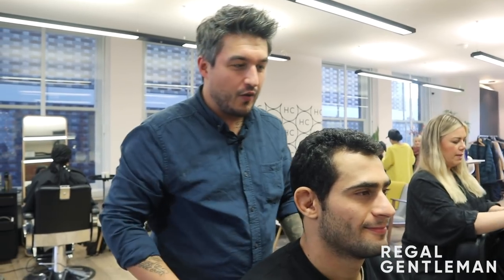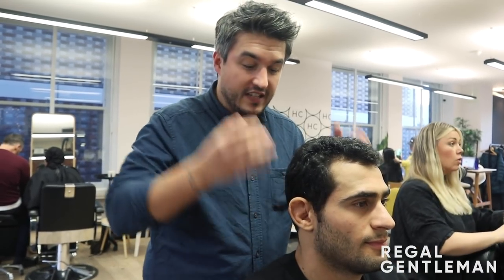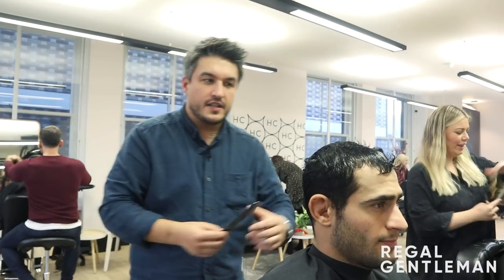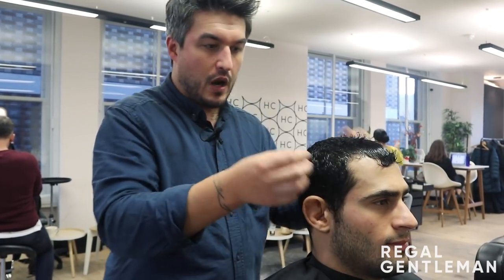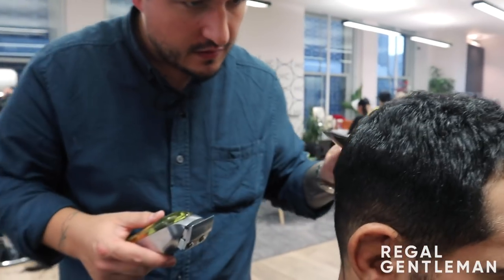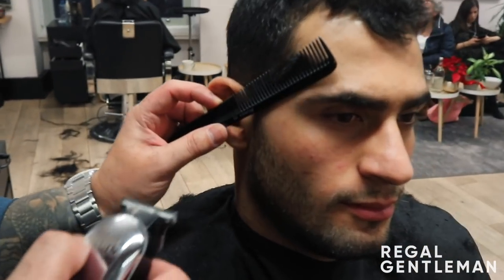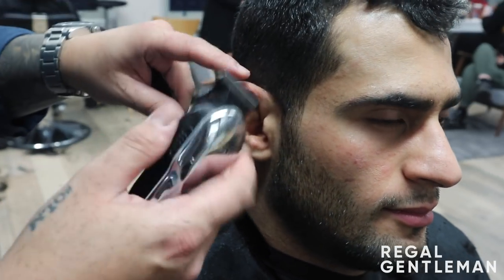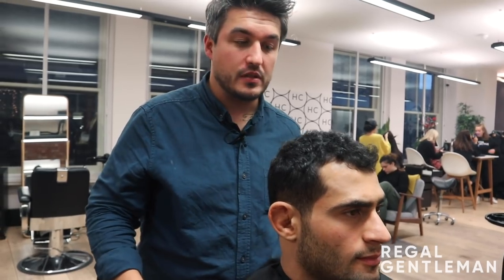Great Short Haircut For Athletic/Muscular Men | Simple Low Maintenance Men's Haircut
How to get a low maintenance simple short men's haircut. This haircut is great for athletic builds / muscular men / guys who work out regularly (especially martial artists, fighters and body builders that train their neck).